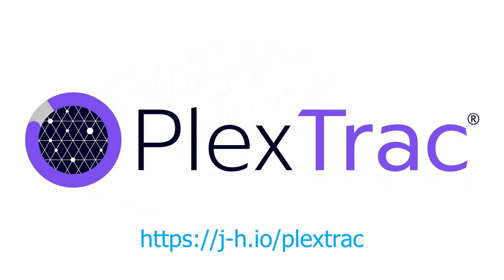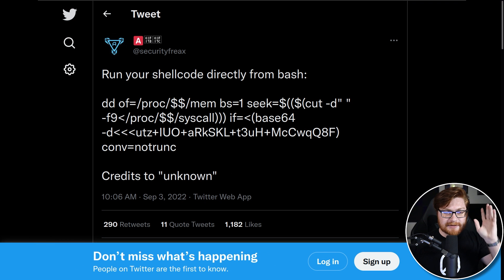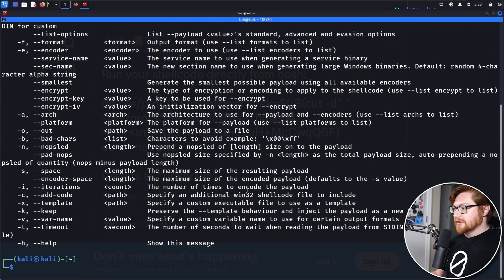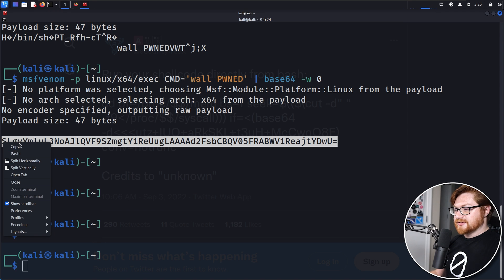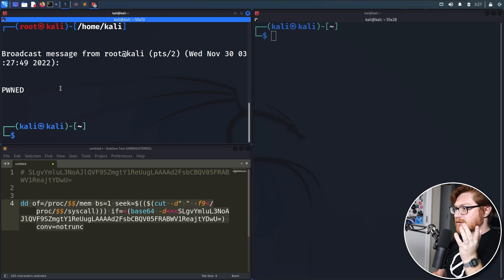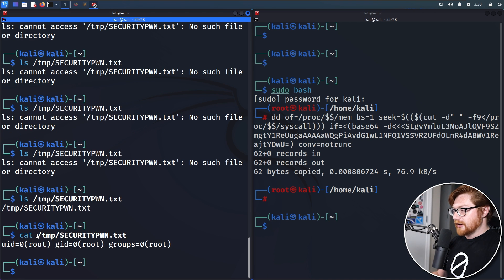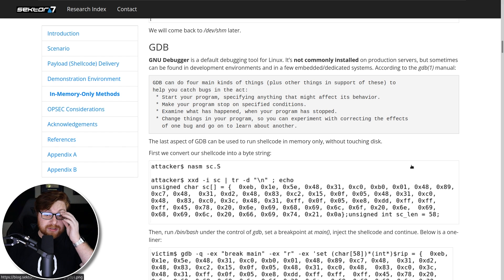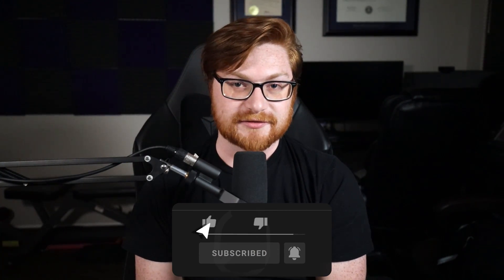run SHELLCODE within BASH!?!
00:00 Shellcode Within Bash
00:34 The Setup
02:11 Demo Begin
07:35 Digging Further
10:37 Final Thoughts